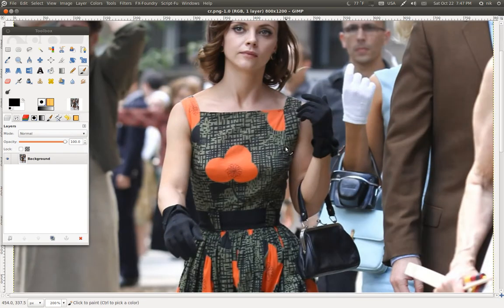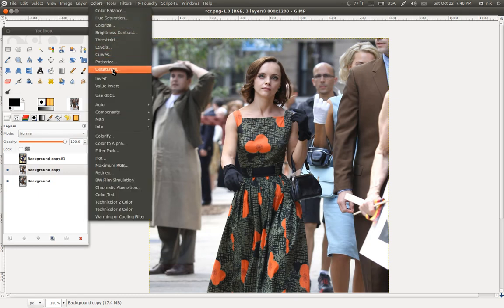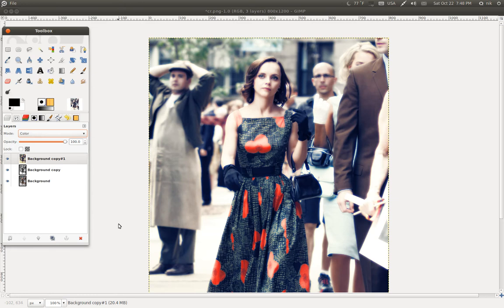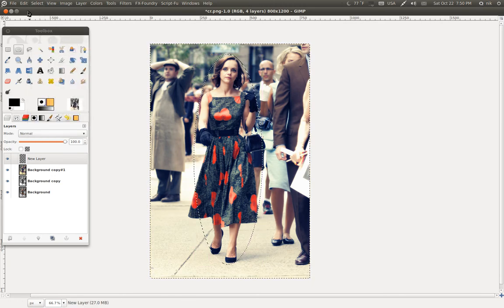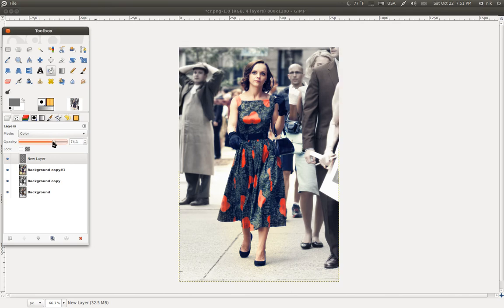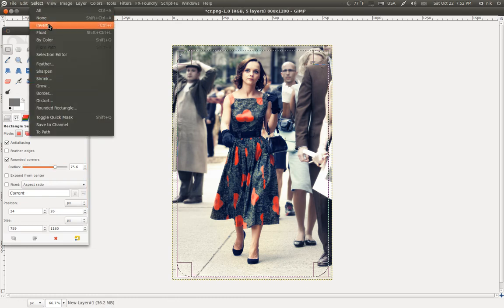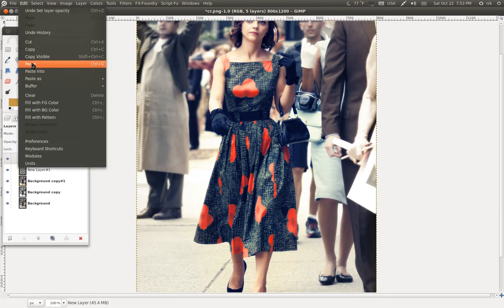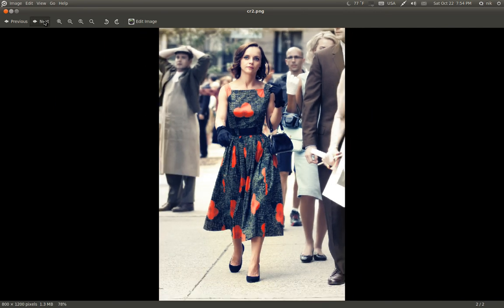GIMP basic retro color mode fade part2 GIMP ubuntu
this is one of many ways to get that older look with you're pic using gimp